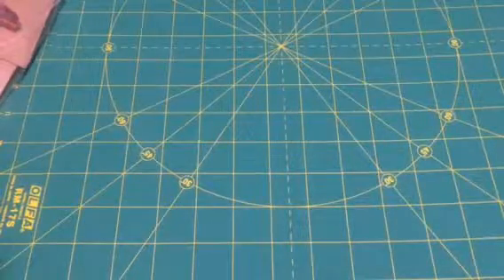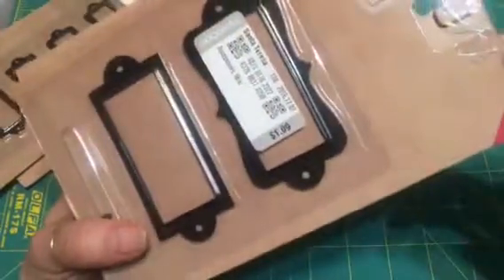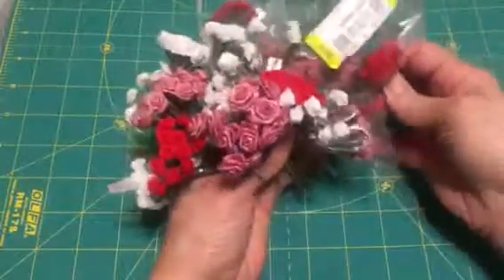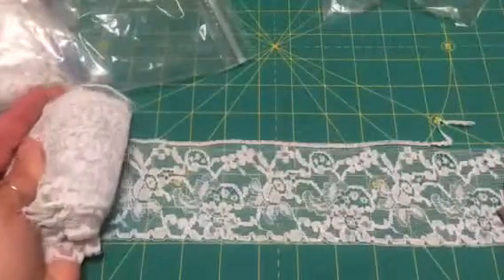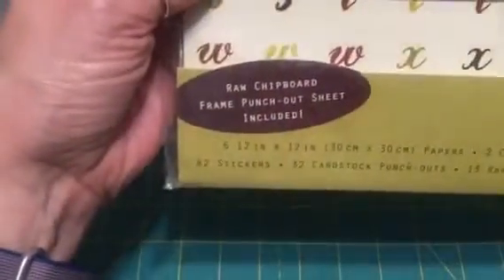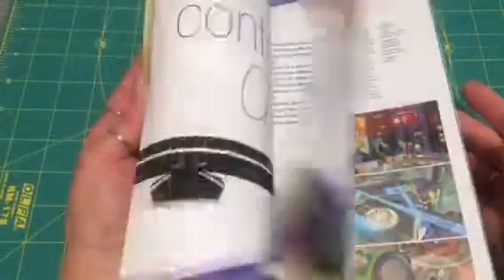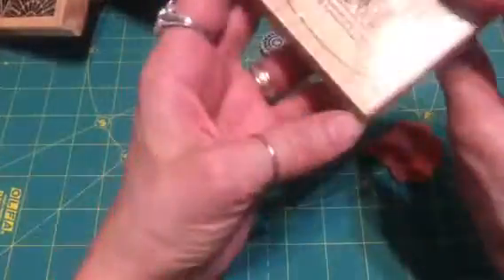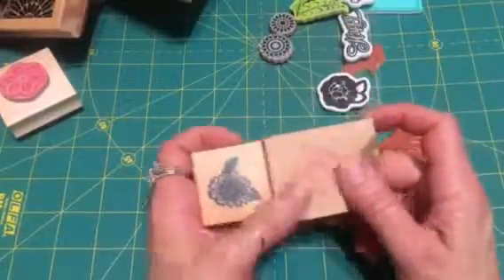Journaling thrift store haul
I needed some lace to add to a junk journal and found that plus a few other goodies at our local Goodwill.  Stamps were bought at another thrift store called Forgiving paws.